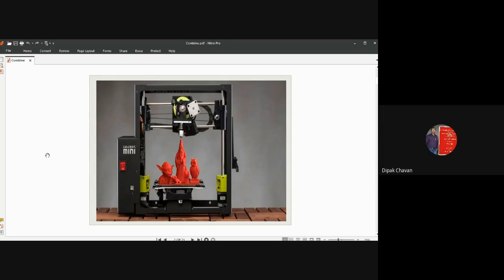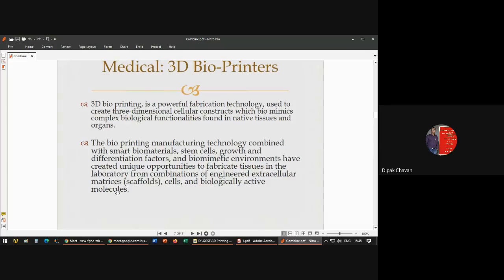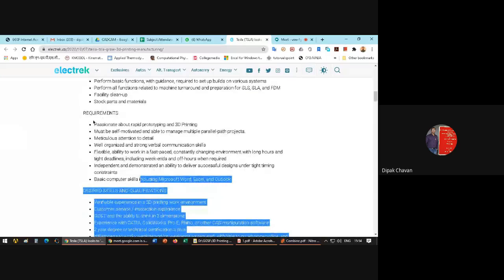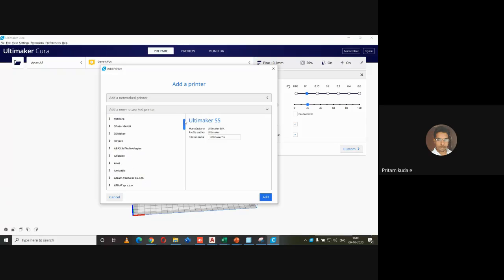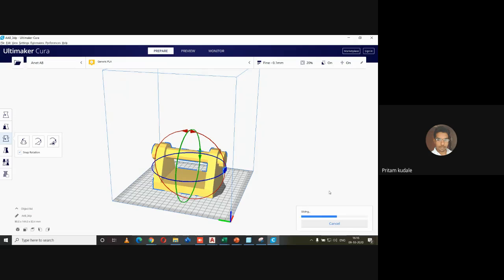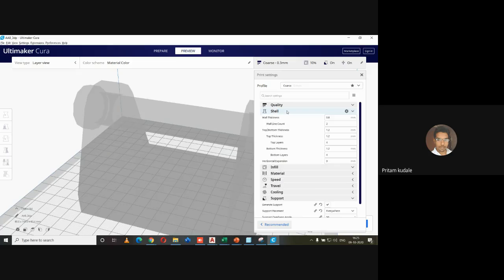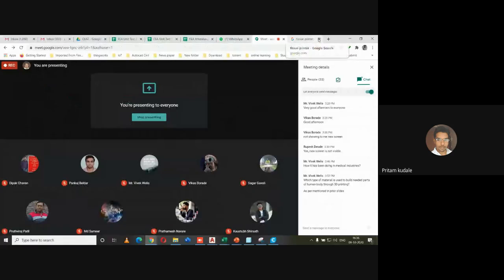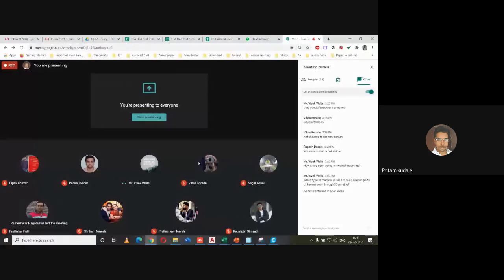Rapid Prototyping Workshop - Day 3 - Application and Hand on Session on Cura Software